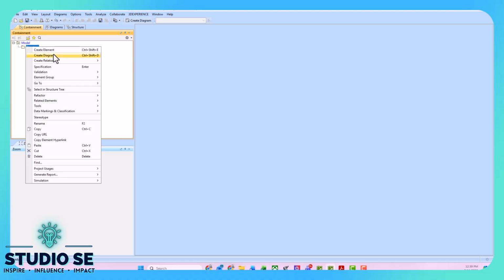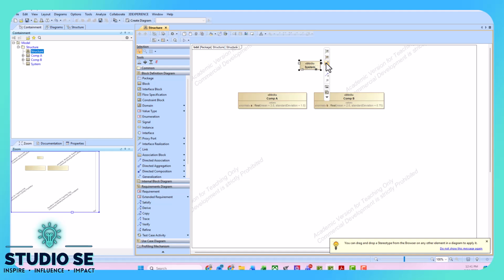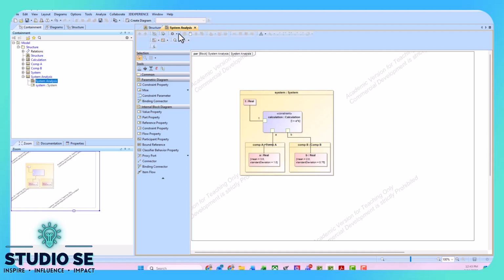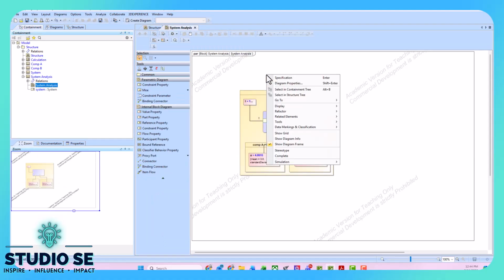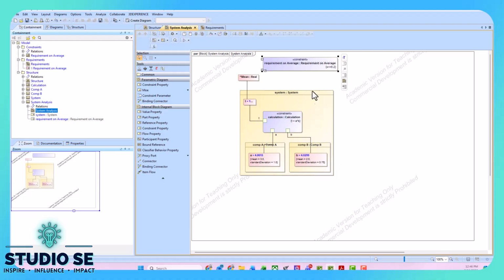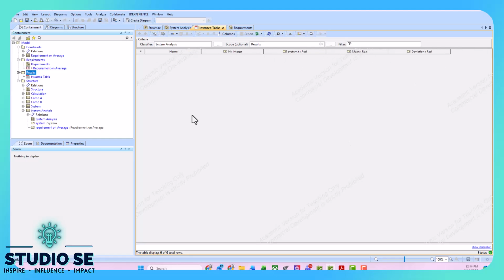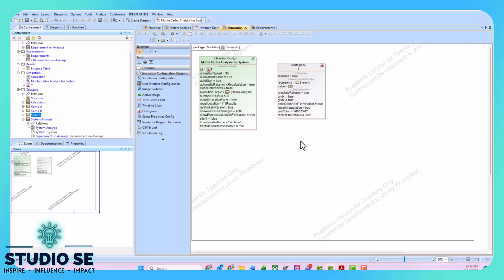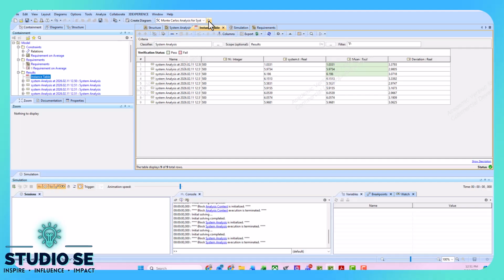Monte Carlos Analysis in CATIA Magic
This is a basic demonstration of how to perform Monte Carlos Analyses in CATIA Magic products.